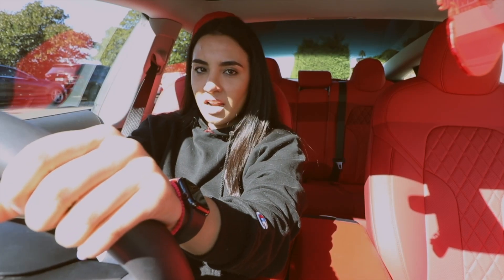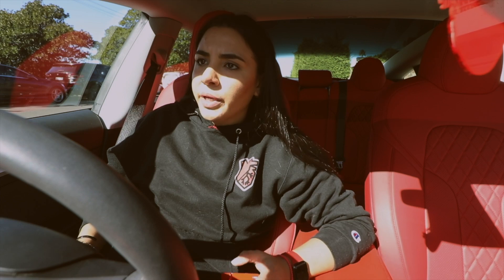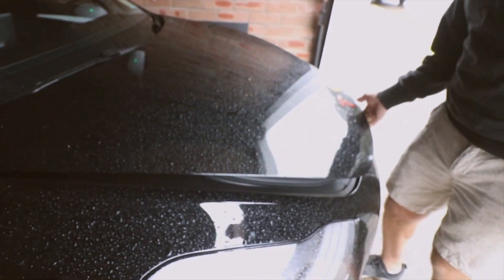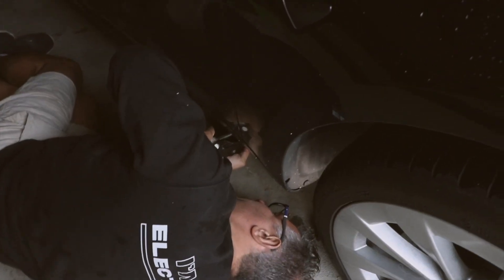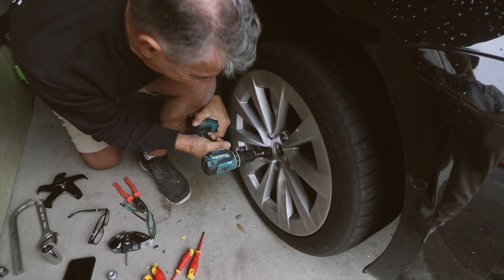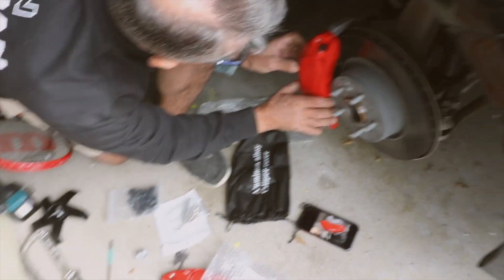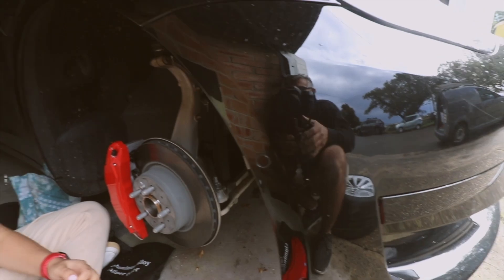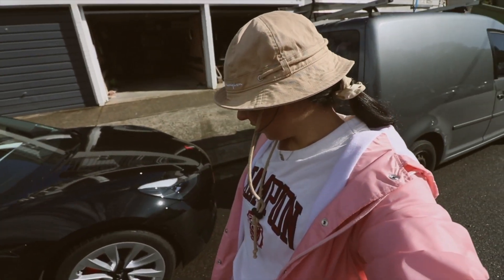Installing Tesery Red Caliper Covers on my Tesla!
Thank you so much Tesery for sending these red caliper covers to me I looooove them so much.

I make custom rugs! Check them out!!

I love my Tesla so let me know any other modifications or accessories you think I should add to it next!